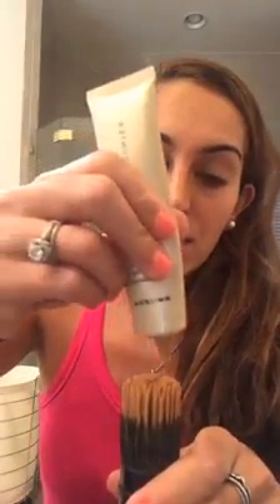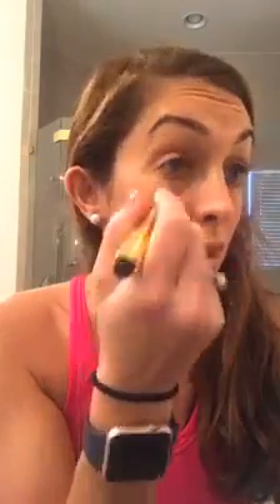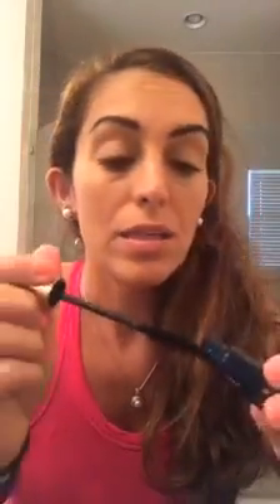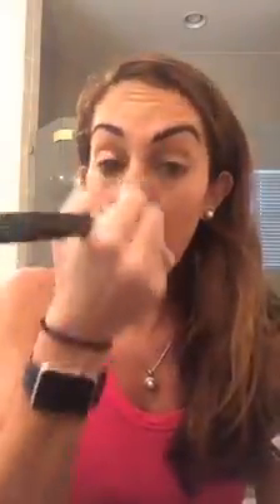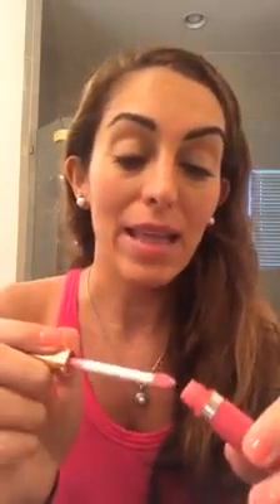5 minute face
Do you feel like you never have enough time to get ready in the morning? No more excuses with this 5 Minute Face!!! 💋